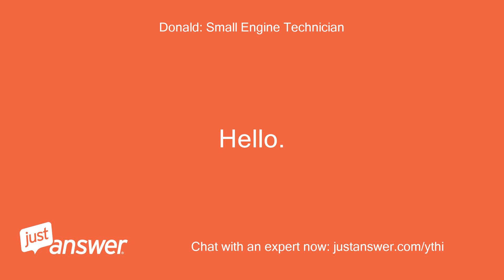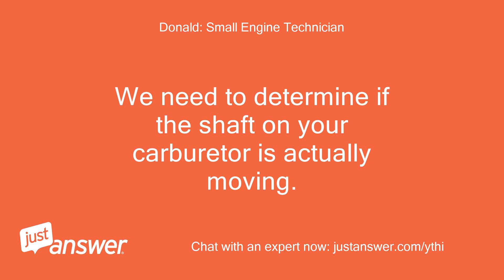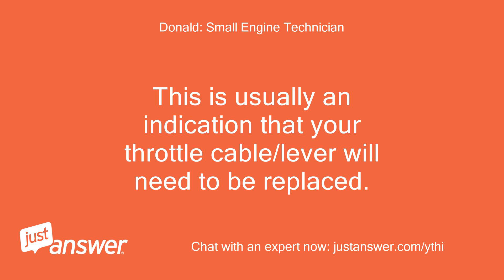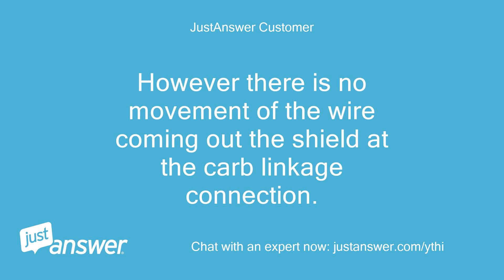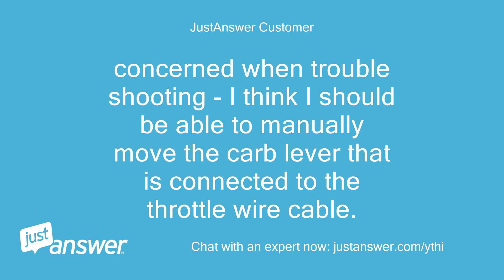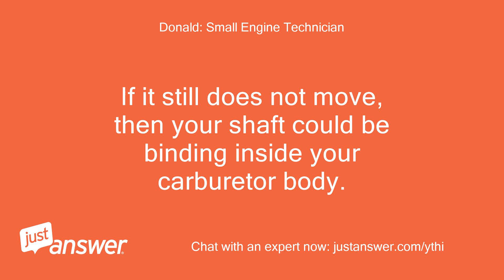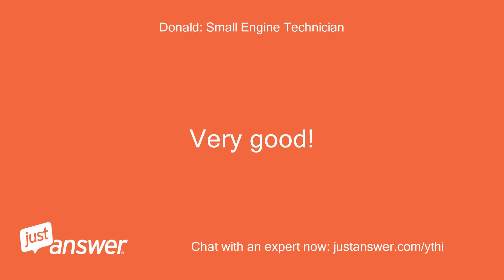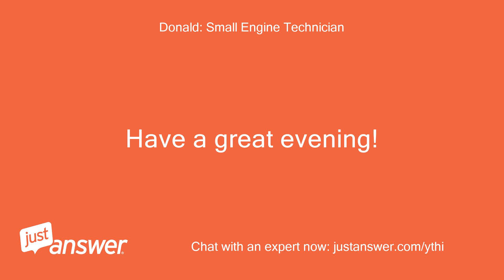I have a 2014 cub cadet ltx 1050 and the throttle does not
JustAnswer Customer: I have a 2014 cub cadet ltx 1050 and the throttle does not seem to work.
JustAnswer Customer: The mower starts but operates with the choke engaged, bur moving the throttle to slow or fast does not change the operation.
JustAnswer Customer: I can see in the slot for the throttle on the dash and the cable is attached.
JustAnswer Customer: The cable at the carb linkage is also attached.
JustAnswer Customer: When I advance the throttle there appears slight movement in the cable mid way to the carb linkage but no movement at the carb linkage end.
JustAnswer Customer: Prior to this the throttle worked fine.
JustAnswer Customer: I stopped for lunch, when I preparerd to restart when I attempted to move throttle to choke to restart the throttle was very stiff and did not want to move with out heavy pressure.
JustAnswer Customer: Since then I can start but the throttle does not work.
JustAnswer Customer: If the throttle cable is broke, what's involved in replacing
Donald: Small Engine Technician: Hello.
Donald: Small Engine Technician: Thank you for choosing Just Answer.
Donald: Small Engine Technician: I will be happy to assist you.
Donald: Small Engine Technician: Ed, let's try something.
Donald: Small Engine Technician: Look closely at the throttle shaft on your carburetor, as you move your throttle lever up and down.
Donald: Small Engine Technician: We need to determine if the shaft on your carburetor is actually moving.
JustAnswer Customer: What can I do to trouble shoot?
JustAnswer Customer: There is no movement of the wire coming out connecting to the carb linkage when I move the throttle lever.
Donald: Small Engine Technician: Let's begin our troubleshooting by checking for movement of your carburetor shaft, as you move your throttle lever up and down.
JustAnswer Customer: Moving the throttle lever up and down I can see looking down into the throttle lever end conection I can see the cable attache to the throttle lever with my hand under the dash feel the cable shaft movement.
JustAnswer Customer: However at the carb linkge there is no movement.
JustAnswer Customer: There is slight movement along the cable from under the dash enroute to the cable fastener before it bends to connect to the carb lnkage
Donald: Small Engine Technician: Thank you for checking.
Donald: Small Engine Technician: This is usually an indication that your throttle cable/lever will need to be replaced.
JustAnswer Customer: The throttle lever moves up and down.
JustAnswer Customer: The wire coming out of the cable is connected to the lever.
JustAnswer Customer: When I move the lever and with my hand under the dash feeling the wire connected to the lever, I can feel the wire move in and out of the cable shield.
JustAnswer Customer: I can also observe the wire movement at the lever end.
JustAnswer Customer: when I look down the opening in the dash slot for the throttle lever movement.
JustAnswer Customer: However there is no movement of the wire coming out the shield at the carb linkage connection.
JustAnswer Customer: Also when I try to manually move the carb throttle lever connected to the wire coming from the throttle shield cable it will not move.
JustAnswer Customer: Can you provide a diagram or picture of the carb linkage to show me what lever I can check or move to make sure theThis appear to me an indication the wire in the shield is broken some where enroute from the lever end connection to the cr linkage connection.
JustAnswer Customer: Pls provide your analysis.
JustAnswer Customer: If so, what is envolved in replacing cable.
JustAnswer Customer: concerned when trouble shooting - I think I should be able to manually move the carb lever that is connected to the throttle wire cable.
JustAnswer Customer: I can not manually move the carb throttle lever.
Donald: Small Engine Technician: Remove the throttle wire from your carburetor, then try again to move the throttle lever on your carburetor.
Donald: Small Engine Technician: If it still does not move, then your shaft could be binding inside your carburetor body.
Donald: Small Engine Technician: After you remove your fuel tank, you will get a clear view of how your throttle cable assembly is route.
Donald: Small Engine Technician: I would wait until you get your new assembly, before removing your old one.
Donald: Small Engine Technician: Make notes, and take pictures, as you go.
Donald: Small Engine Technician: This will help out with re-assembly.
JustAnswer Customer: I'll remove the throttle wire from carb then advise the results.
JustAnswer Customer: If I have to remove fuel tank, what are the steps in doing that?
JustAnswer Customer: removed throttle wire from carb linkage then moved throttle lever.
JustAnswer Customer: No movement at carb end of wire detached cable.
JustAnswer Customer: This confirms throttle cable needs to be replaced.
JustAnswer Customer: Drained gas tank.